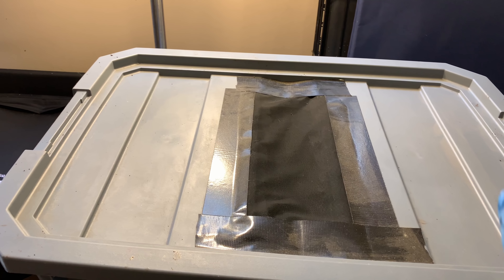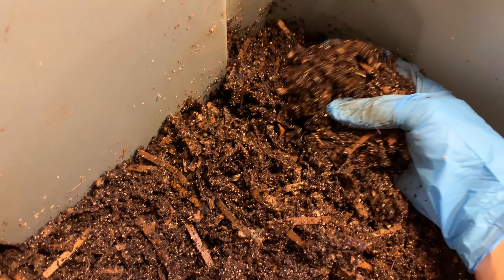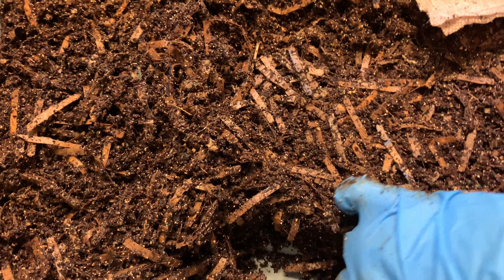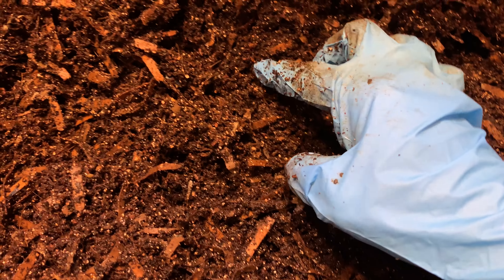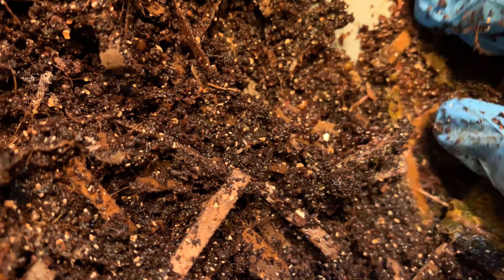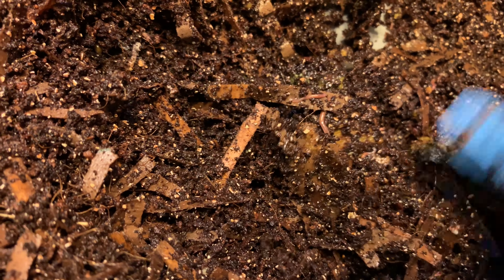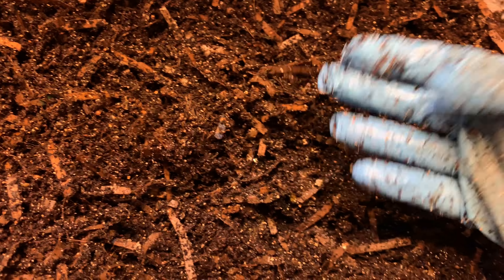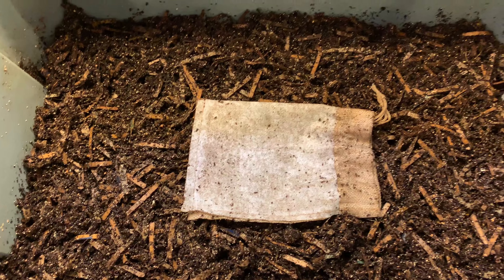A thousand and one red wiggler cocoons. Week 1.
It has been one week since I put the cocoons into their new home. Let's see what we can find.